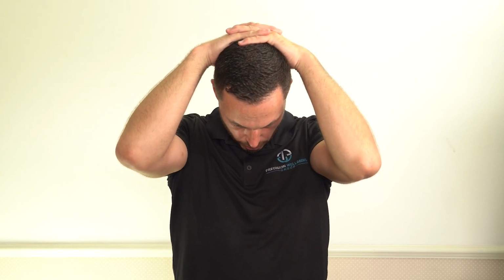NECK STRETCHES FOR A STIFF NECK - A Simple Routine For A Better Moving Neck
Most neck stretches you see online are fine and these are essentially no different. These are not new or fancy, HOW you do your stretches and WHEN you do them is what will make all the difference. And that's what I am going to show you in this video right now.

⏲ TIMESTAMPS
00:00 Are you in the right phase of recovery for neck stretching?
01:04 What's wrong with normal stretching?
01:54 Warming the muscles up
02:54 Active stretching
05:32 Passive stretching
06:43 Active resisted stretching

Renpho Massage Gun
Medized Neck Traction
Self Massage Tool
Lacrosse Balls
Resistance Bands
Neck Harness (for neck strength)